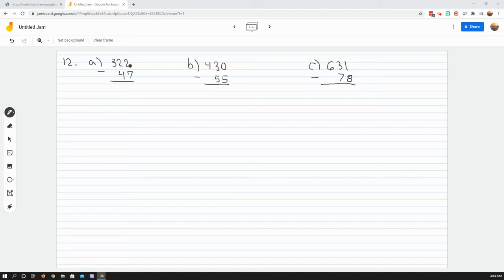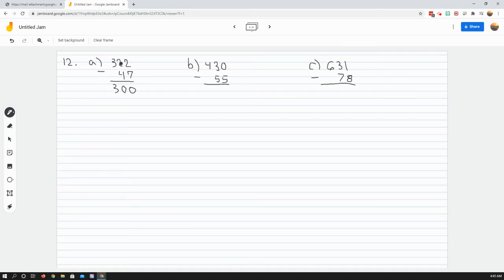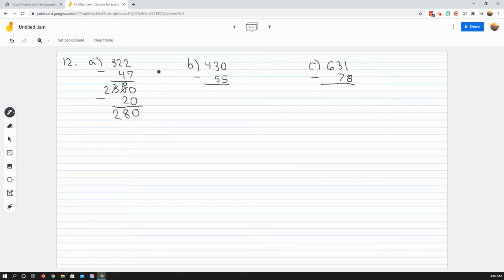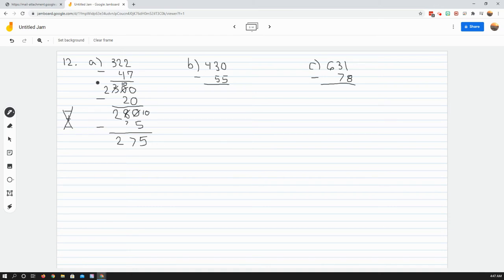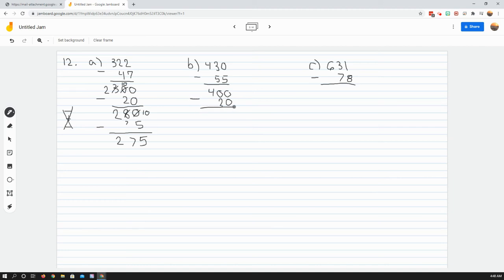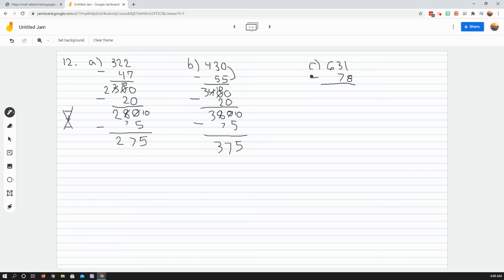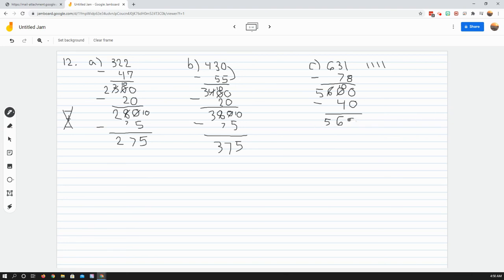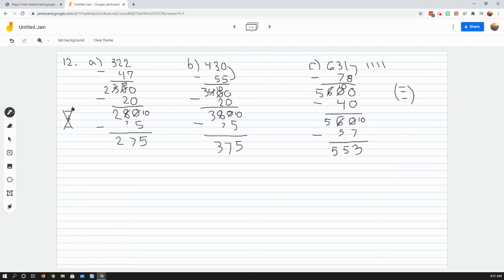12-04-20 exercise 12 page 47